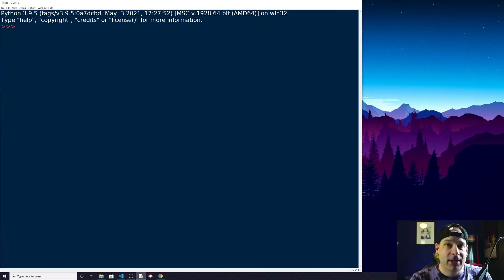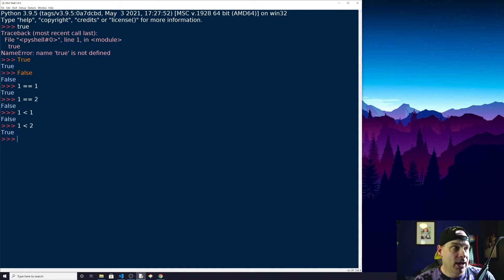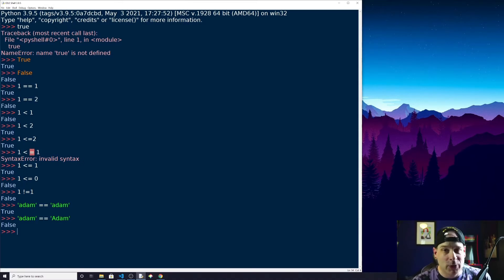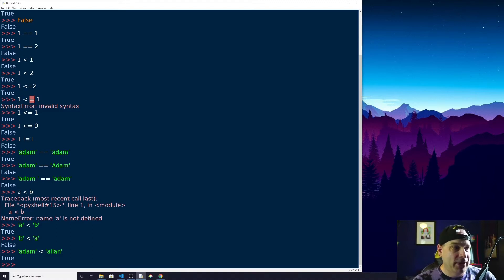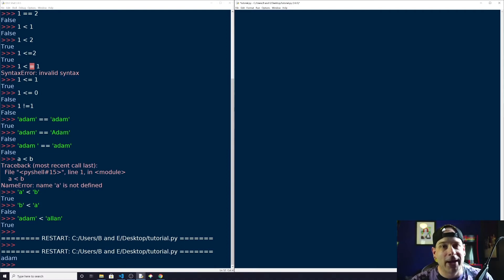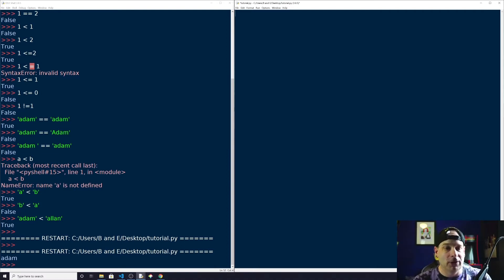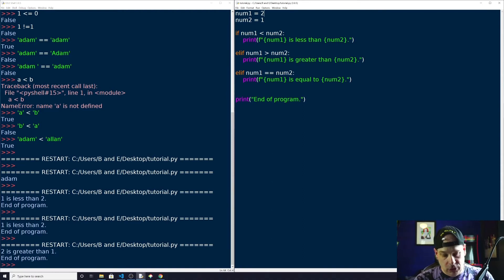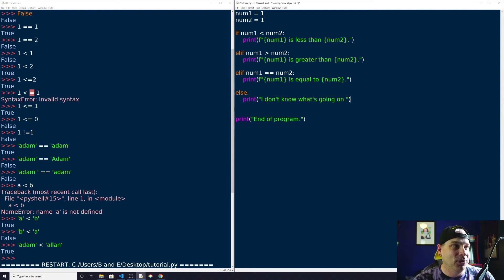Python Game Making for Beginners Part 4 Booleans, Conditionals, Lists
**I had some minor audio sync issues in this video, but I don't think has too much of an effect on the quality as a whole.

In this Python game making for beginners tutorials, we are going to cover a lot of material! We are going to begin with a deeper look at the boolean (True or False) data type, and how to use them in conjunction with if/else statements to make decisions in our program. After that, we are going to look at comparison operators (greater than, less than, equal to, etc.) before finishing up with our first data structure: Lists!

We have a lot to cover in this one, so let's get to it!